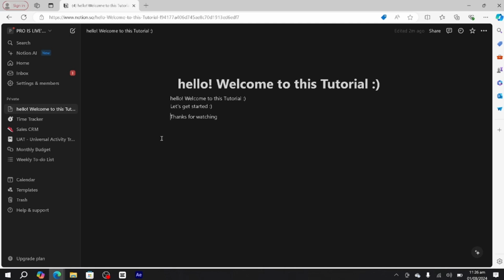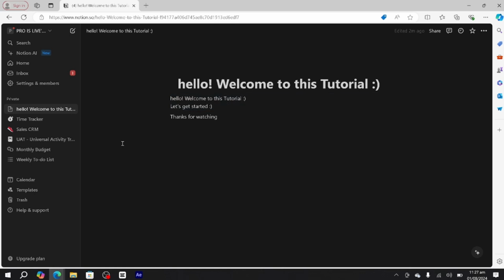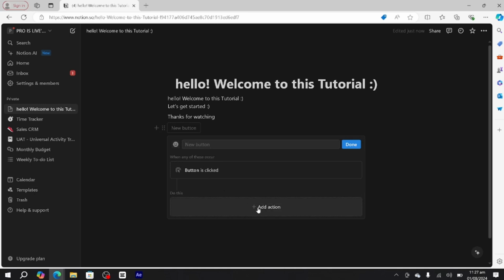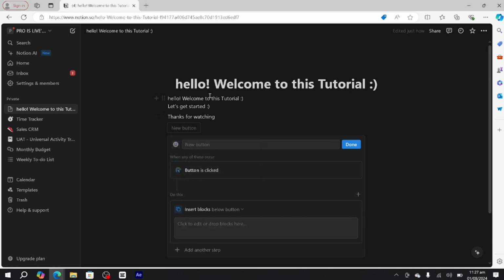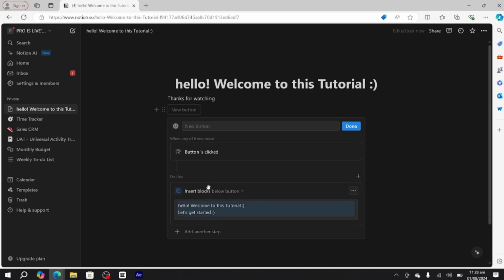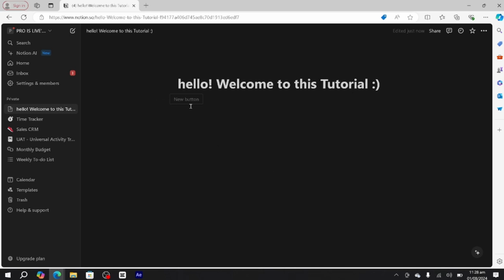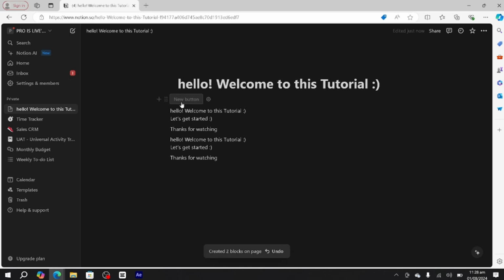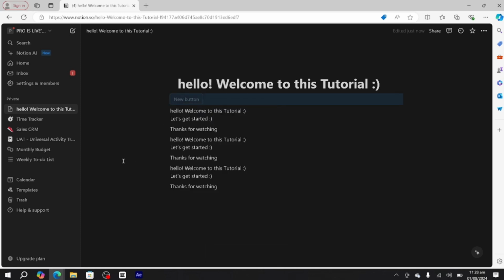How to Create Notion Template [Quick Guide]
In this quick guide, we'll show you how to create a Notion template. Learn how to design a custom template by organizing your content, setting up databases, adding elements like text, images, and embeds, and saving the layout for future use. This tutorial will help you streamline your workflow and easily replicate complex pages or setups in Notion.